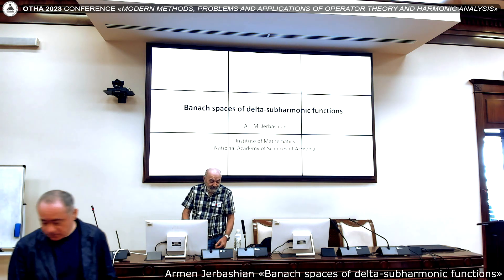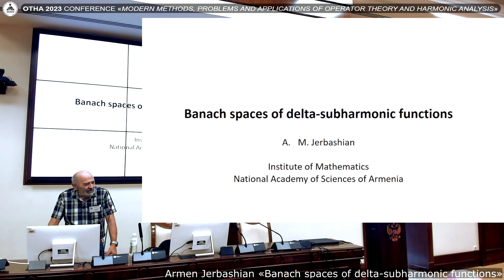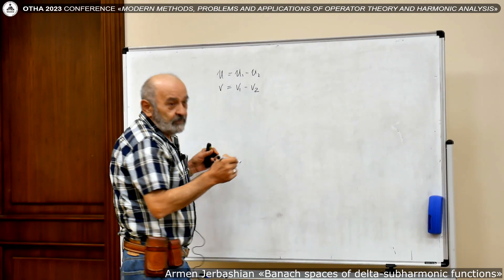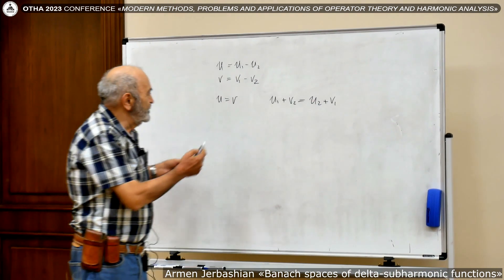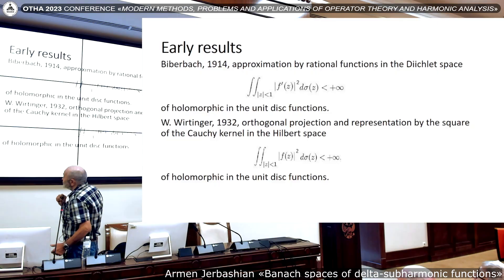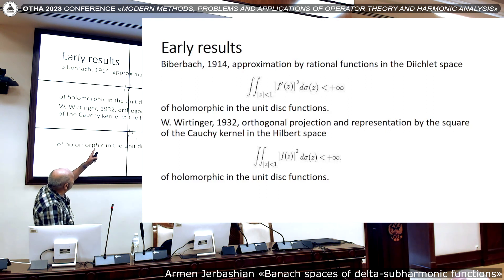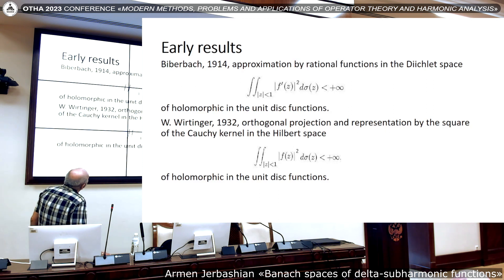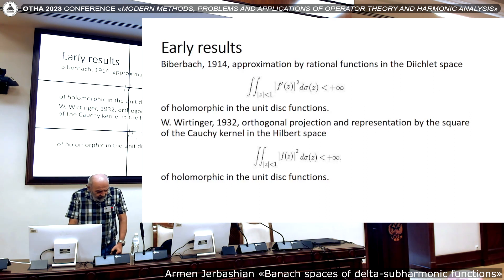OTHA 2023 - Armen Jerbashian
The international scientific conference “Modern Methods, Problems and Applications of Operator Theory and Harmonic Analysis - 2023 (OTHA 2023)” was held on 20 - 25 August 2023 in Southern Federal University, Rostov-on-Don, Russia.